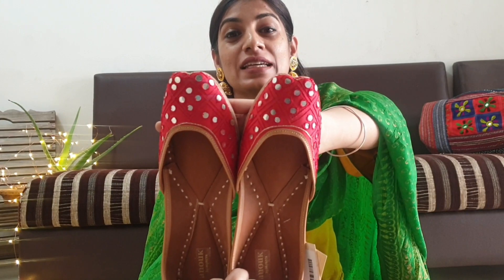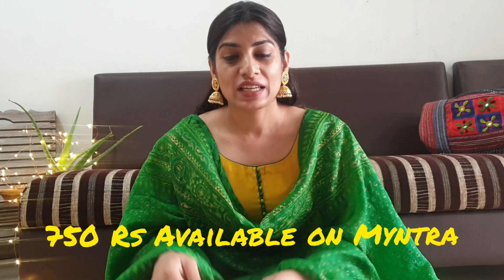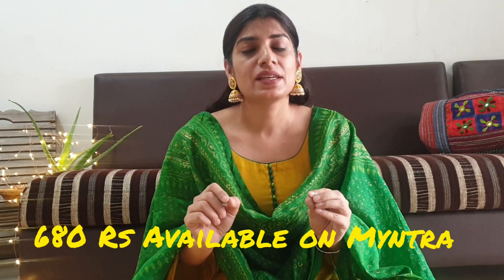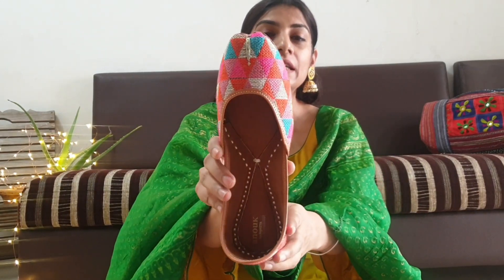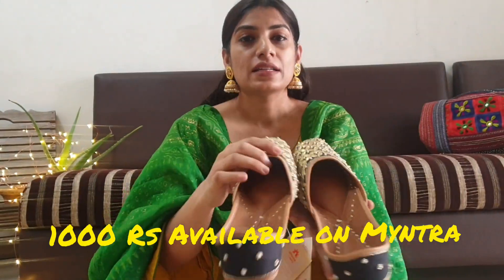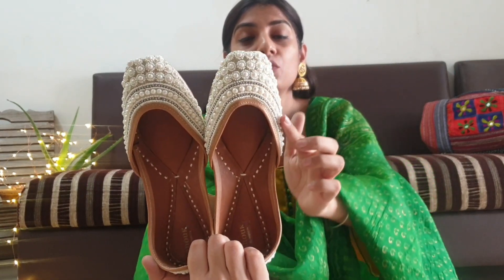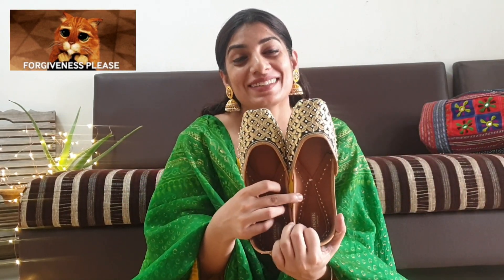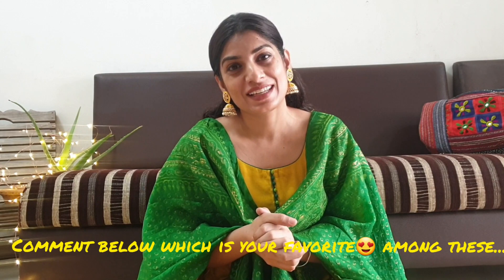Anouk Juttis/ Mojaris Collection from Myntra | My Ethnic Footware Collection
Hello Guys

Below are the links of all the items that I have shown you in the vlog. Some of them are currently out of stock but don't worry Myntra keeps on Restocking their stock.

Musician: ASHUTOSH

😍Vedio Editing App:👇
     InShot Vedio Editor

😍Thumbnail Maker:👇
      Canva

Amryt Korr